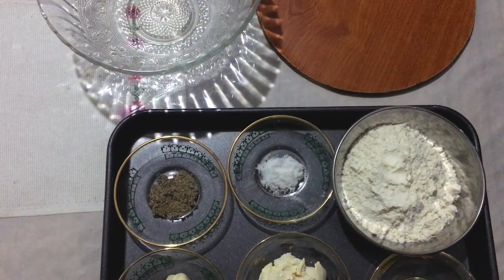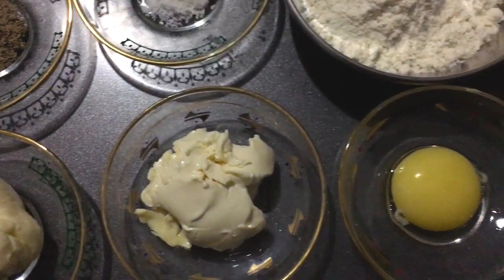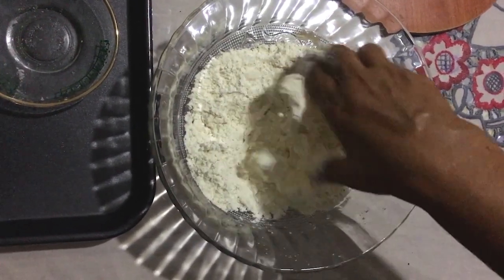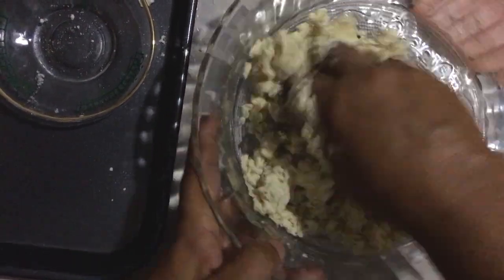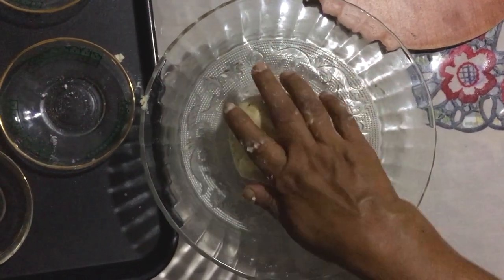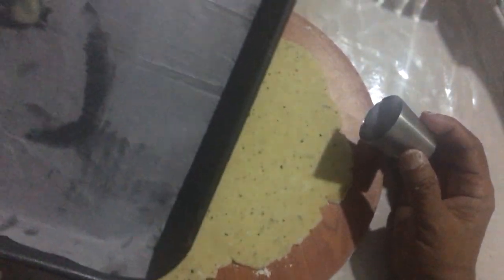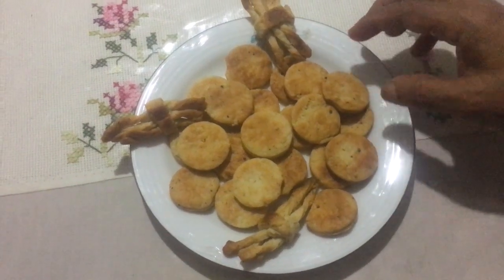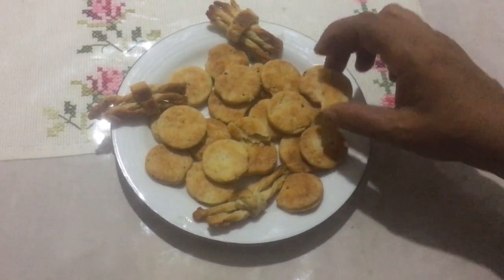Cheese Cookies චීස් කුකීස් Home economics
චීස් බිස්කට්
පිටි 100g
ලිලී මාගරින් 50g
චීස් 50g
ලුනු කුඩු 1/2 teaspoon
ගම්මිරිස් 1 teaspoon
බිත්තර කහ මද 1
SCHOOL OF HOME SCIENCE